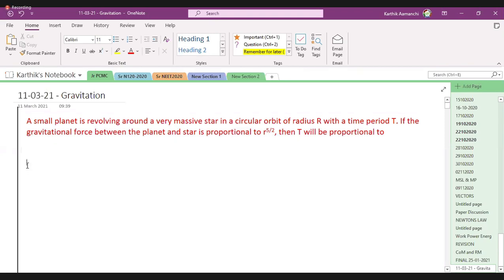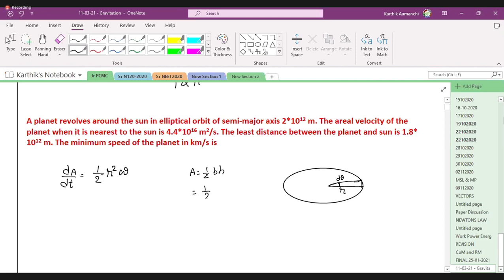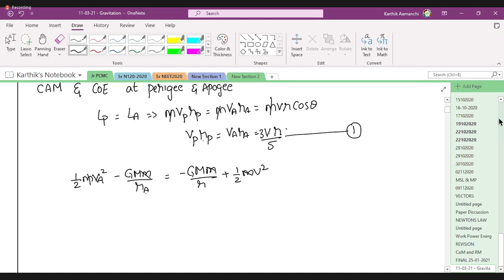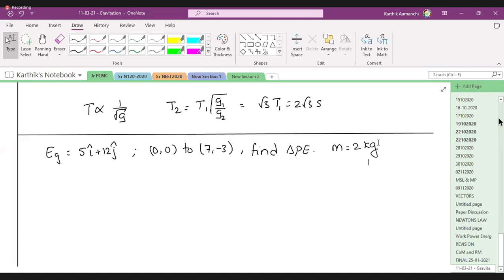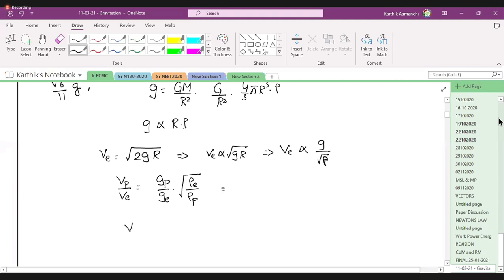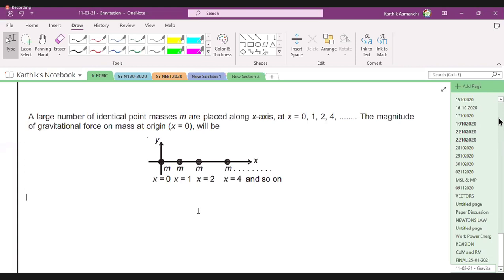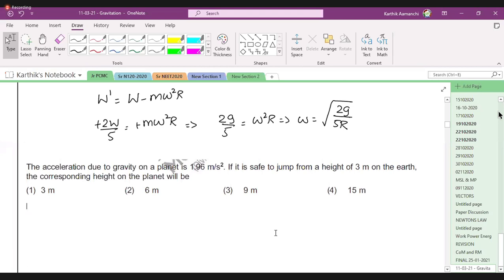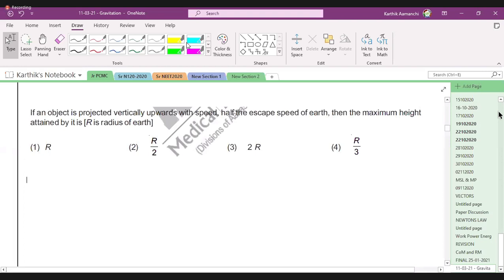Gravitation Problems 11/3/21